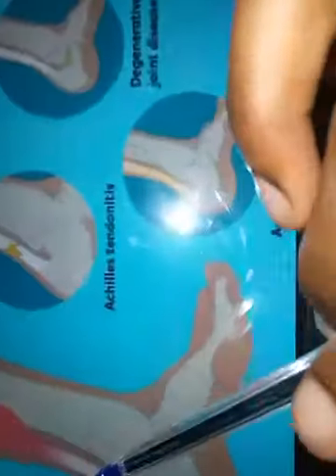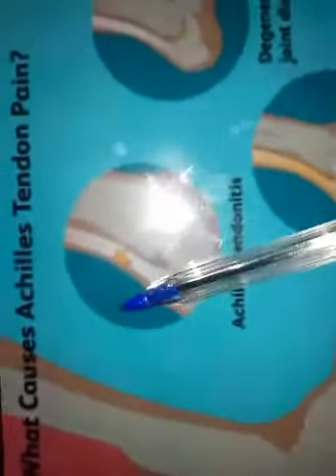DISCUSSION ON THE TOPIC:"ACHILLES TENDONITIS" 1